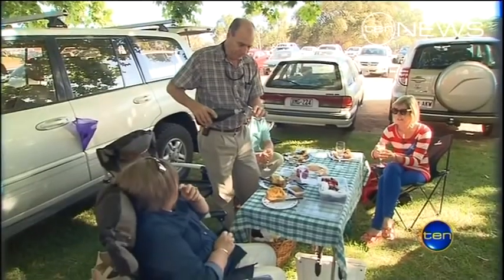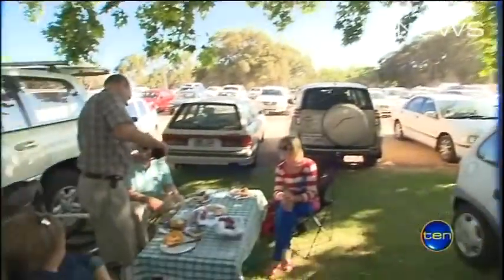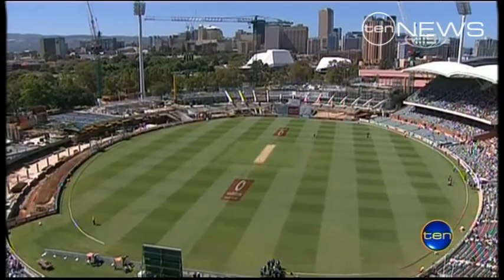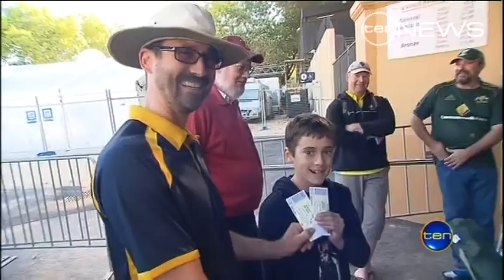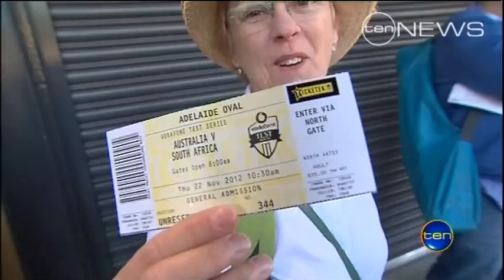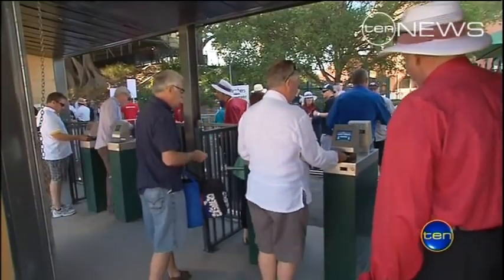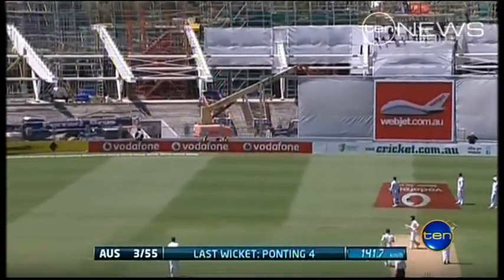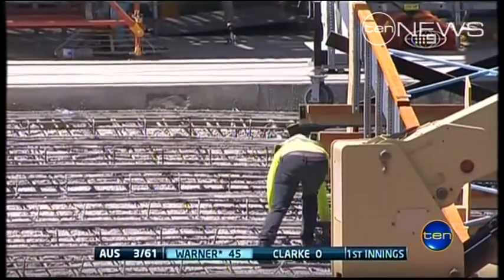Construction zone cricket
Adelaide Oval may be only half built, but that hasn't stopped cricket fans from coming out in full force, for the first day of the test.